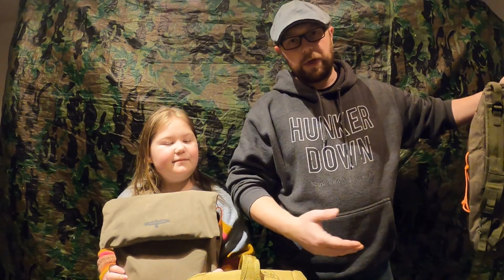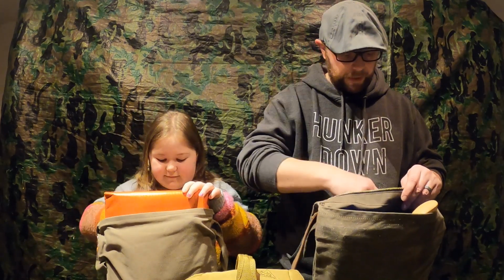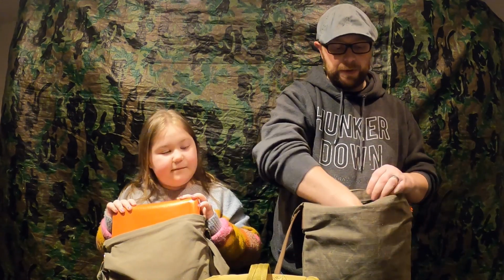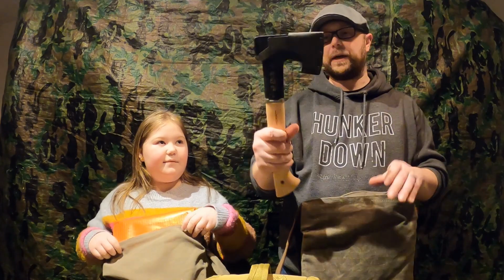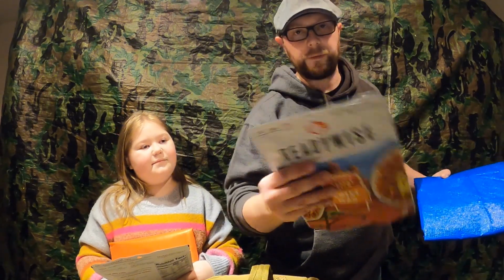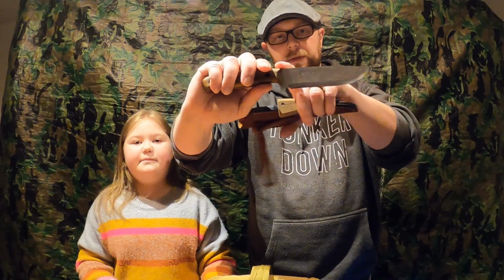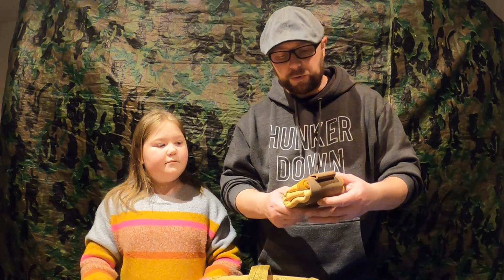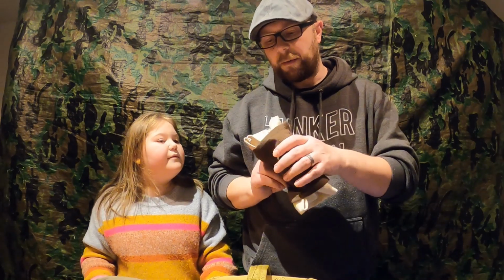Haversack Comparison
This video has Hailey and myself doing a side-by-side gear loadout on the original Blackbird haversack versus the new Blackbird haversack. We have almost identical items in each haversack as far as like items. Listed below are each Blackbirds contents:

Original Haversack (Hailey):
@Condor hatchet
@Mora knife
Emergency tarp (orange)
@coalcracker  fire tin
Ridgeline paracord
Poncho
Readywise meal, venison meat stick and electrolyte pouch

 New Haversack (Me):
@Fiskars hatchet/axe
@BPS knife
Emergency tarp (blue)